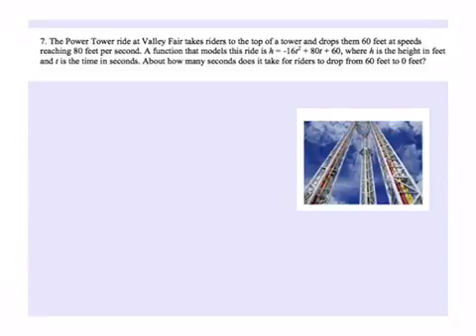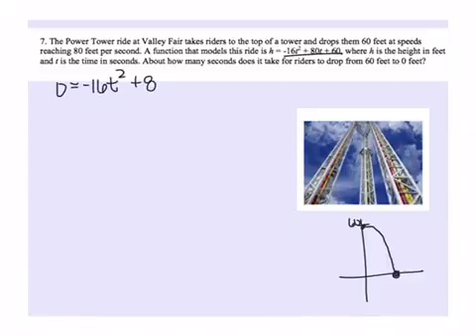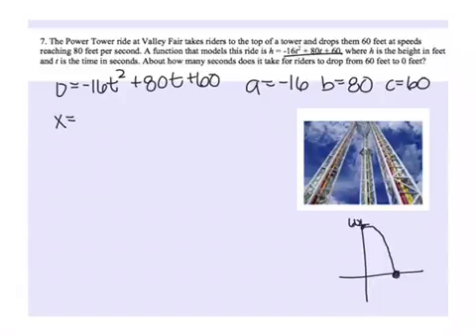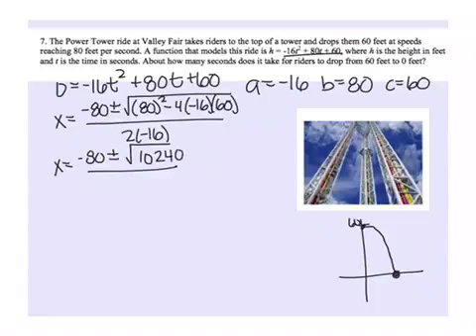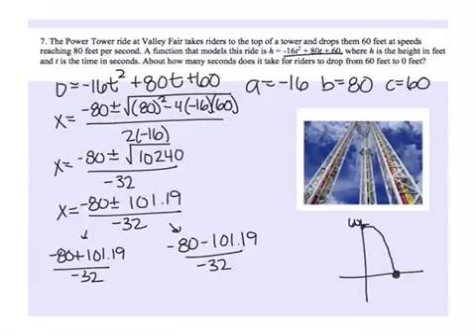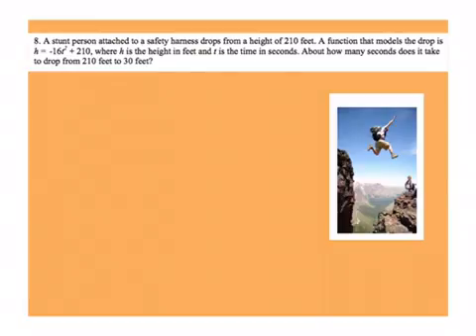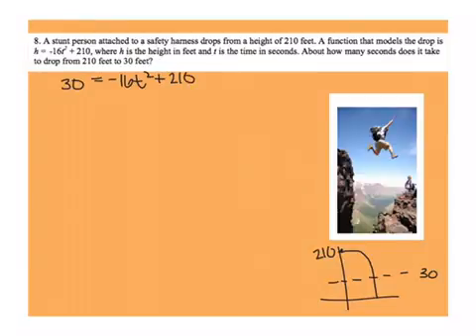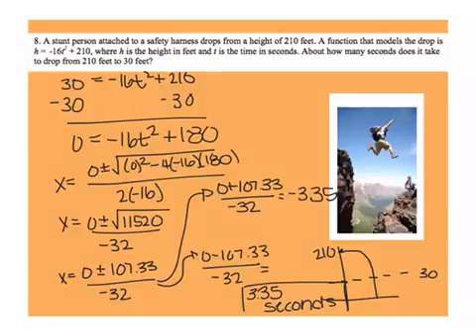Unit 5 LT 3 Quadratic Formula Part 2